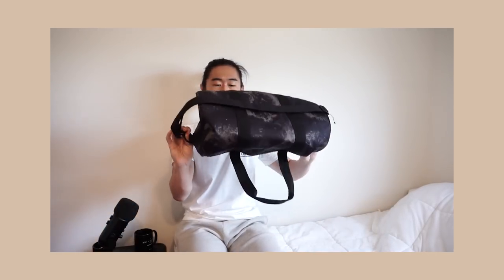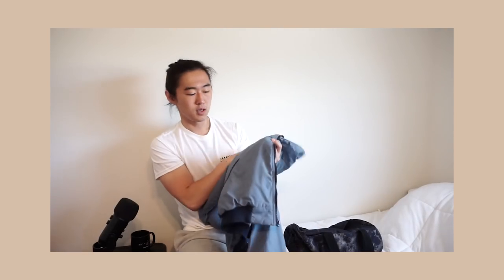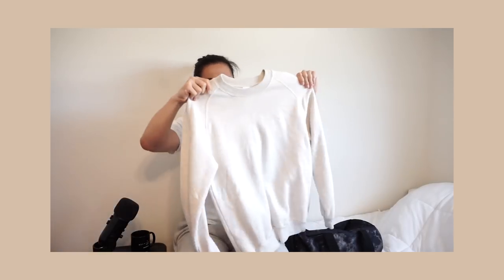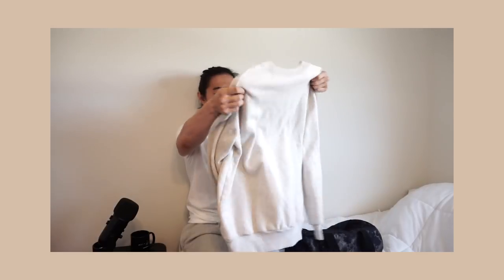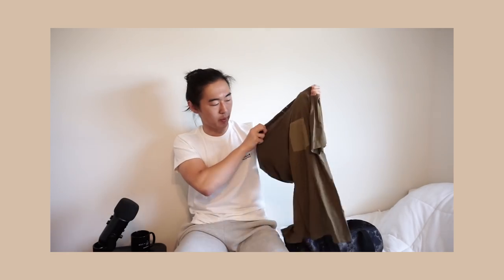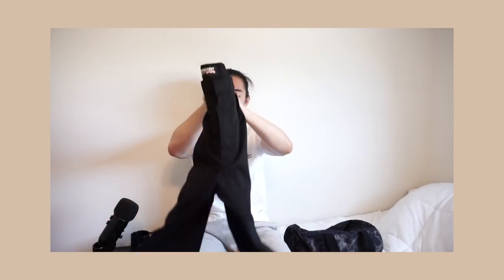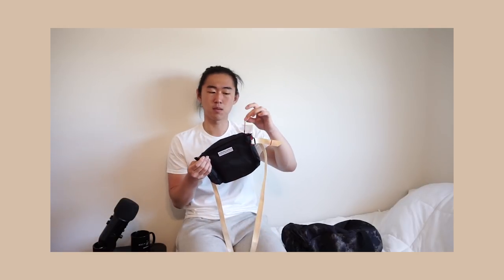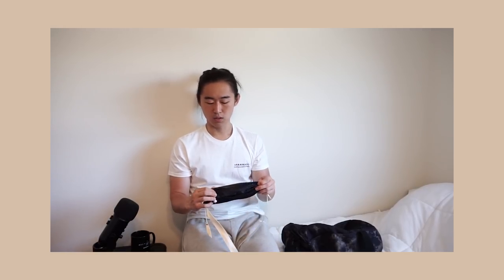What I'm Packing for my Trip | Acronym, JJJJound, New Balance, Uniqlo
SOCIAL MEDIA